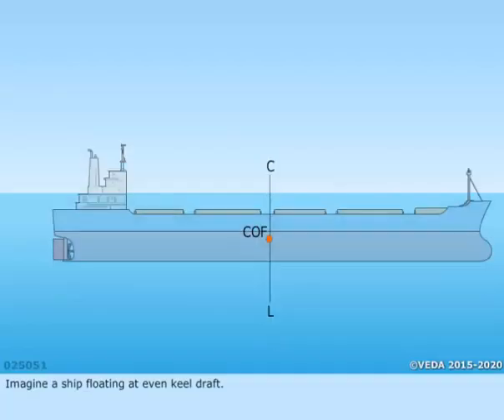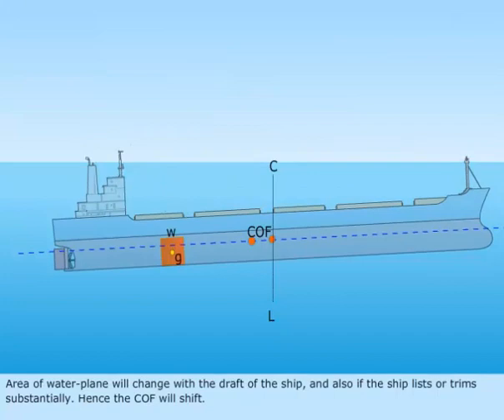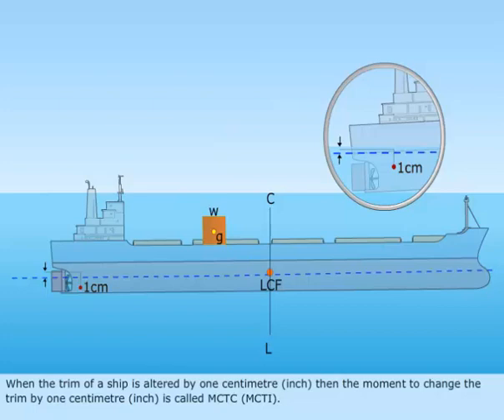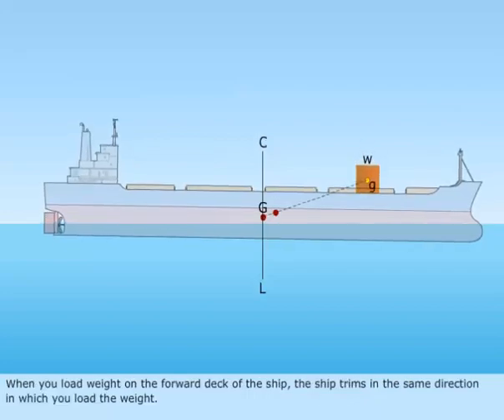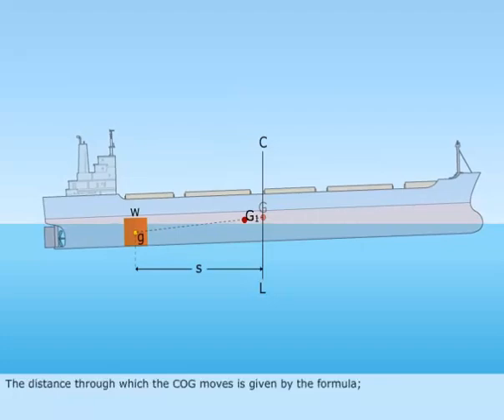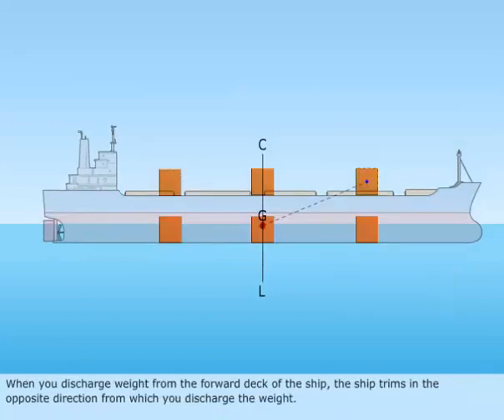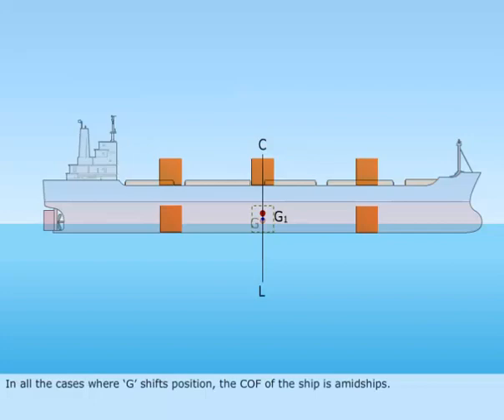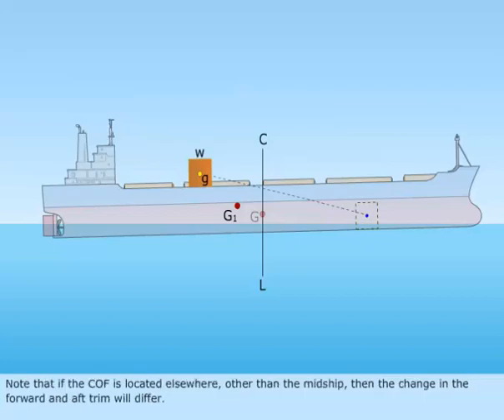MEO CLASS 4 AND 2 NAVAL ARCHITECTURE AND SHIP CONSTRUCTION. LESSON - 50